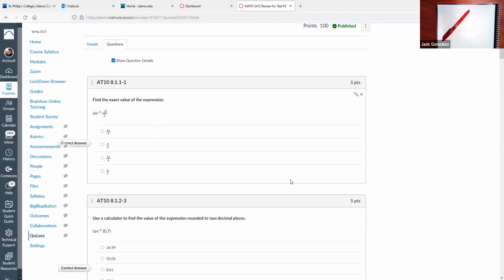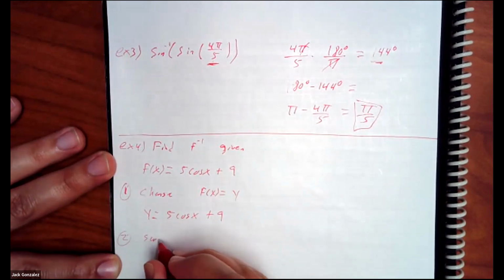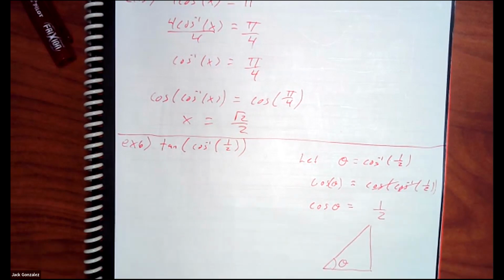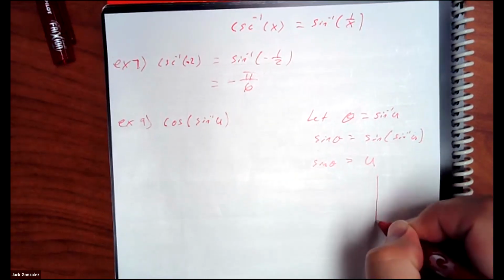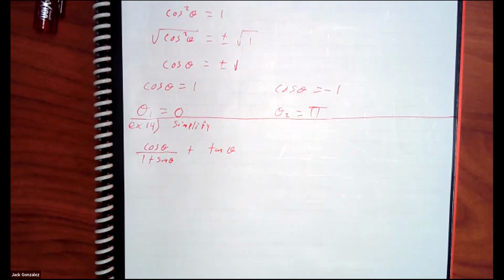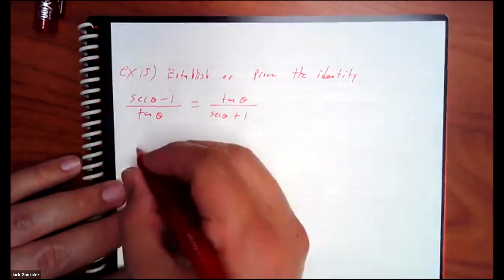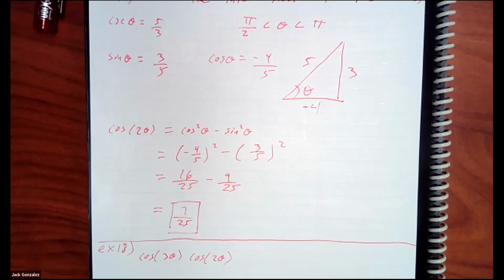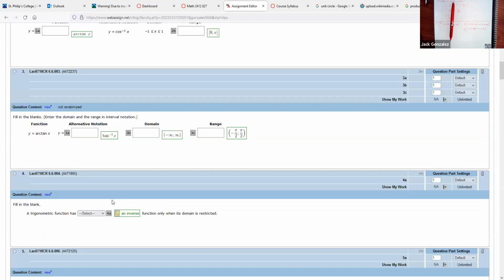Pre Calculus Exam 2 Review